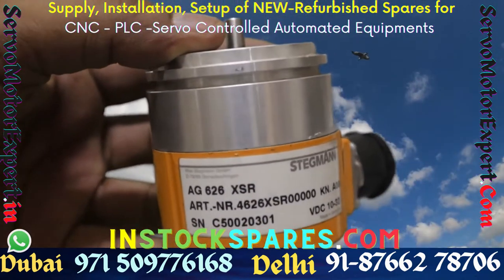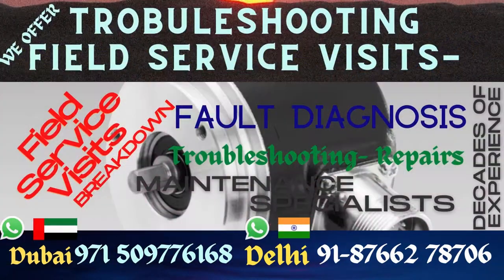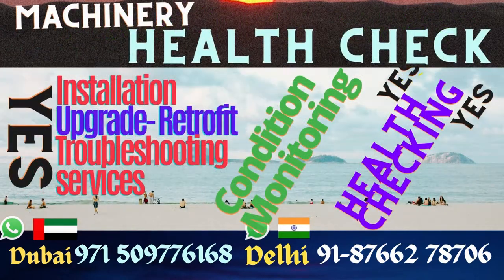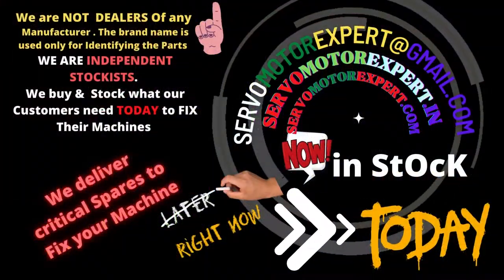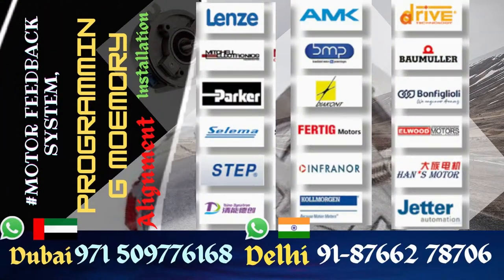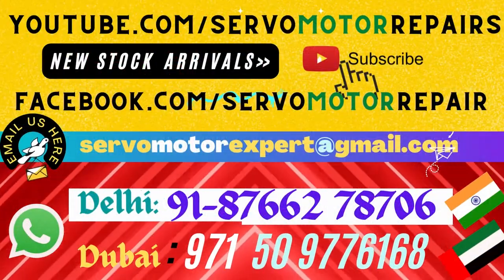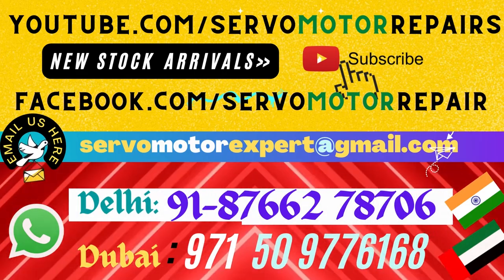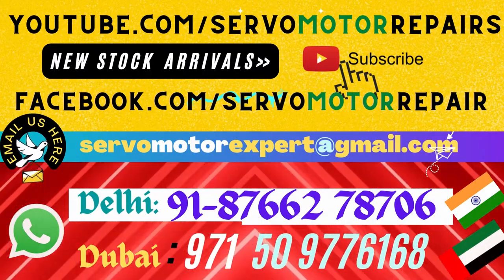Stegmann #626 XSR AG626 AG626XSR00000 AG626XSR instockspares.com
Stegmann AG 626 XSR;AG626 ; 4626XSR00000; Repairs, Encoder Align, Install per factory settings

1. We can help you in Preventing the failure of servo motors
2. We can help you by "Predicting the failure of Servo motor"using condition monitoring techniques and thus help reduce/eliminate downtime through scheduled Repairs of the servo motors.
3. We can Prepare you to handle the failure by identifying what resources are needed to restore the servo motor back to working condition, in case the motor fails.. and helping you Arranging the availability of those resources
4. Restoring the Servo motor to working condition if it Does fail. using resources arranged in step 3 above.